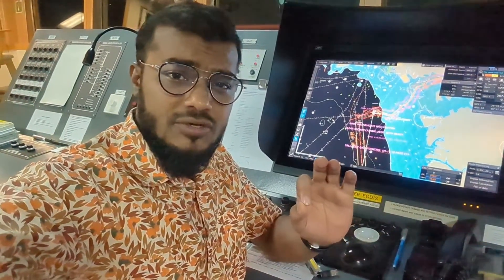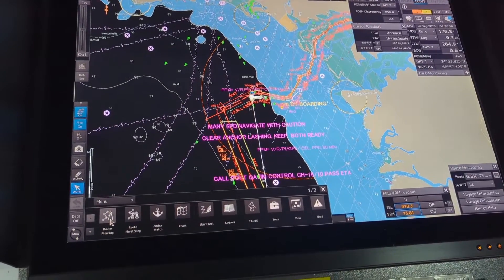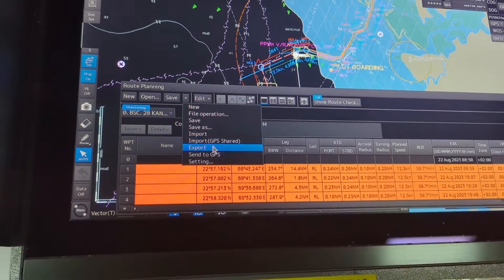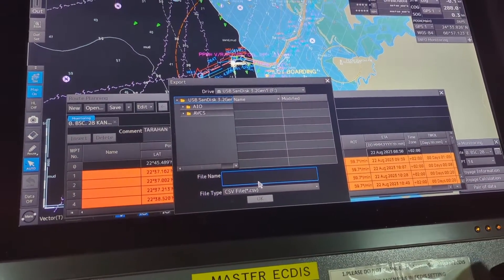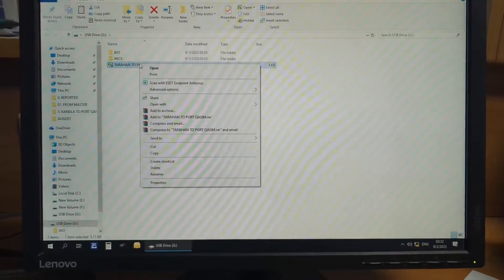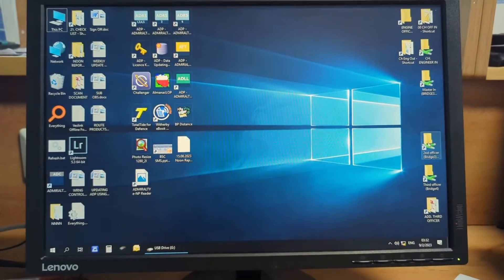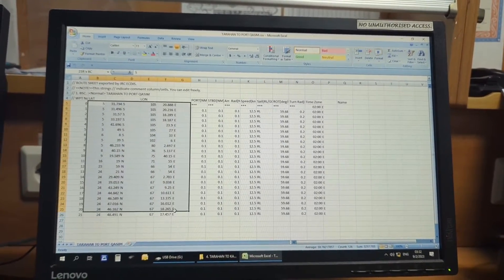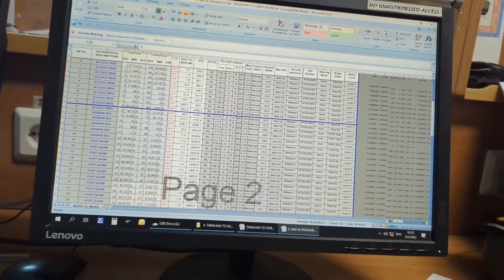How to export the passage plan route file from JRC ECDIS II Sailor 360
How to export the route file from JRC ECDIS II Sailor 360
hello navigator, today our topic is
Video Sections:
0:00 - Introduction
0:52 -